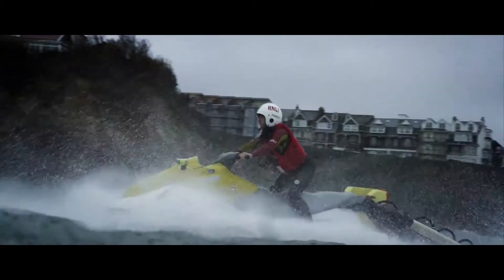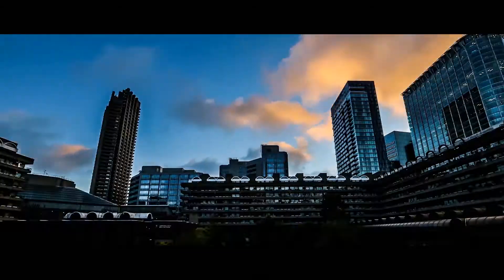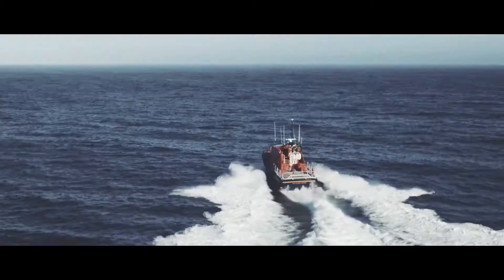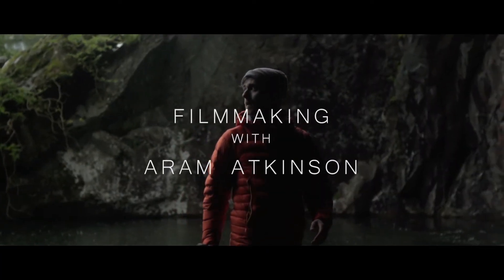16-35mm lens test (LONDON)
The canon 16-35mm 2.8 L series lens test. As far as buying a camera lens goes, the 16-35mm from canon is a great wide angle lens to have in your kit bag.

Test footage: 04:25

With an aperture going as far as f/2.8, it is a great lens for shooting in low light and getting that nice blurry background.

EF mount, it works great as a photography lens and a film lens on a canon DSLR such as the 1dx mark ii or the 5Div.

Two amazing times to use this lens is capturing beautiful and striking wide shots, so establishing the scene or doing landscape shooting, and really intimate portrait shots when filming a profile piece/documentary.

If you are trying to be incognito in your shooting, then the canon 24-105 (or the sigma 24-105) will probably serve you better, but if you have close access to your subject then this will give you a real unique look.

Combine the 16mm with vashimorphic and you can even replicate an anamorphic look very easily!

Shot in slow motion on the FS700, aram takes this lens for a spin around London, seeing what he can capture on a typical cloudy day!